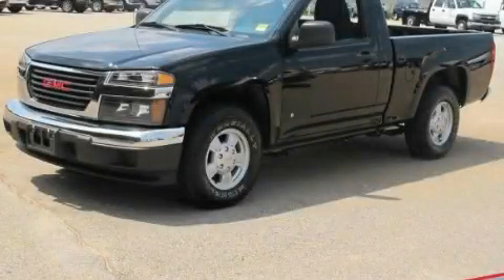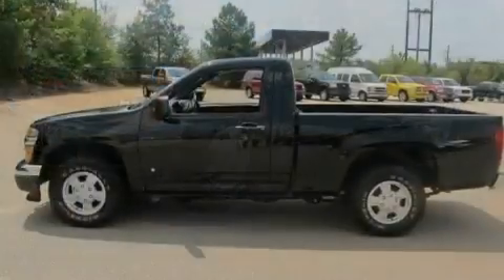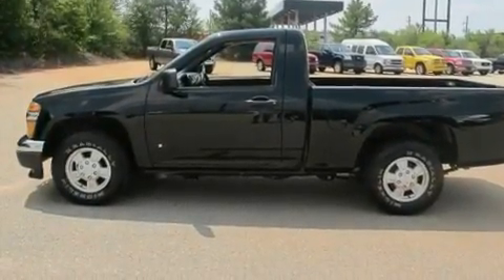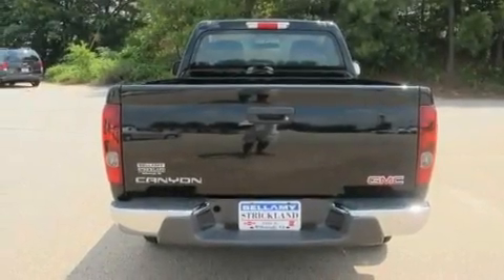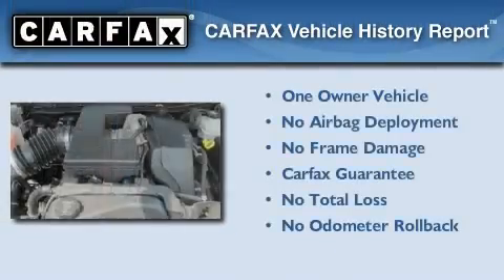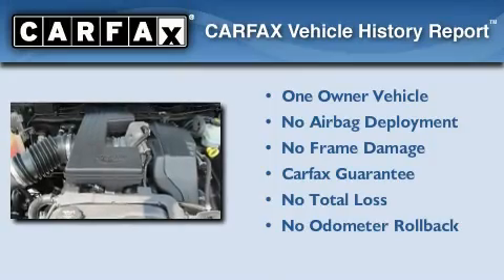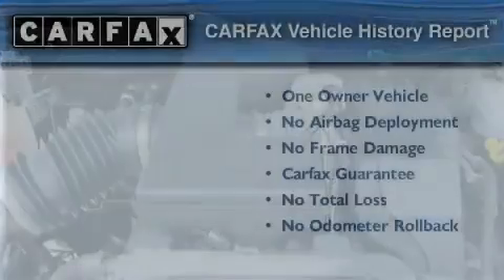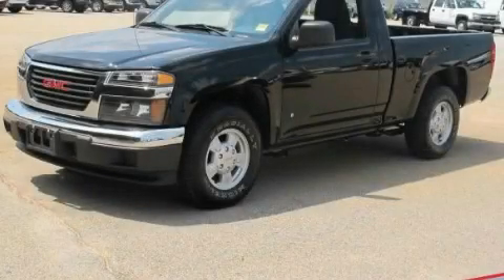2006 GMC Canyon McDonough GA 30253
Year : 2006
 Make : GMC
 Model : Canyon
 Engine : Gas I5 3.5L/211
 Trans . : Automatic
 Exterior : Onyx Black
 Miles : 41,369
 Interior : PEWTER
 BELLAMY-STRICKLAND CHEVROLET

 145 Industrial Blvd
 McDonough , GA 30253
 Used 2006 GMC Canyon McDonough GA